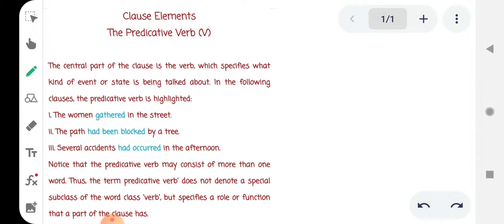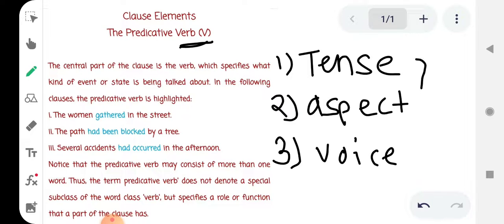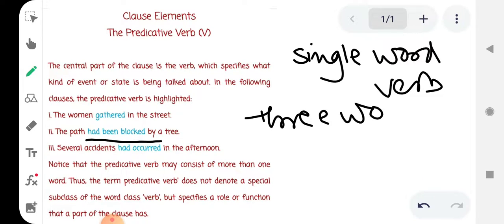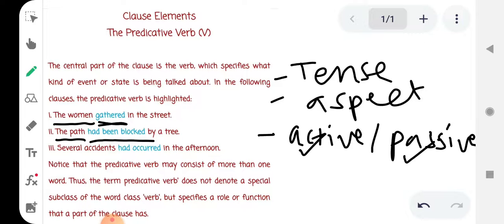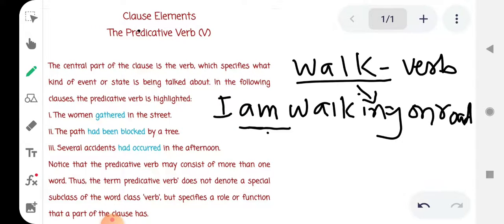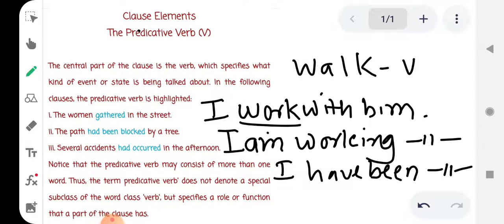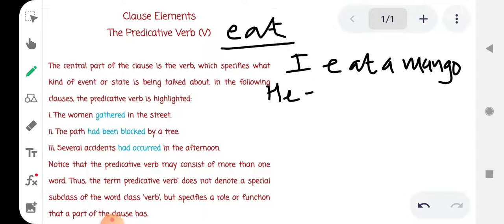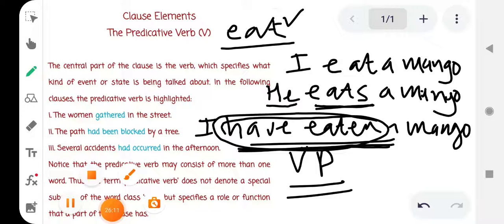Clause Elements 5: Verb